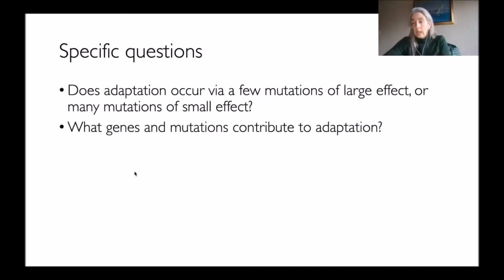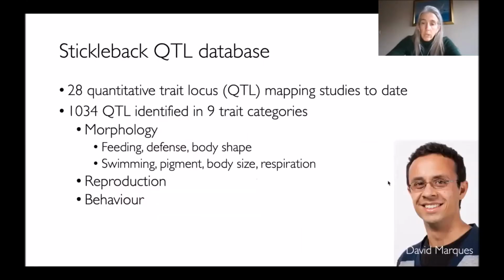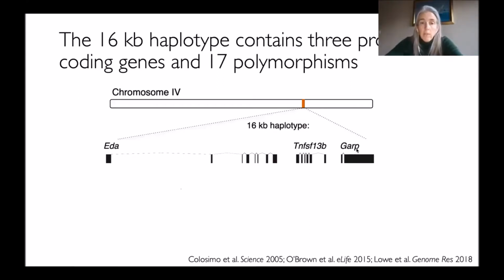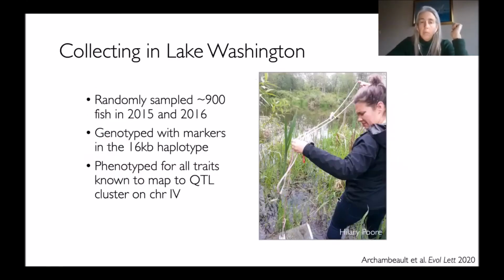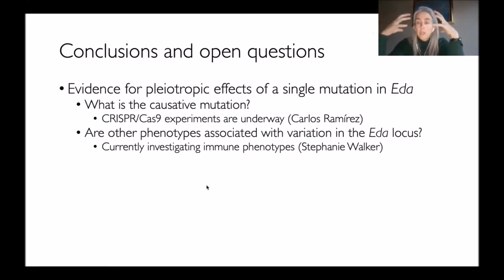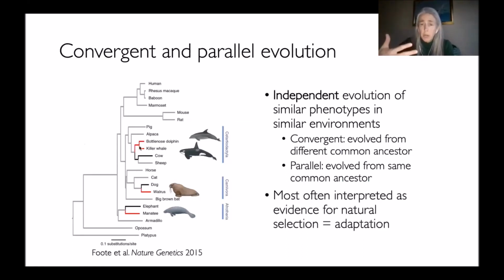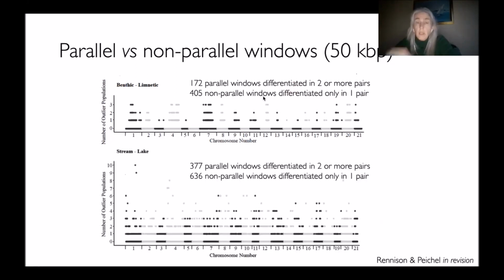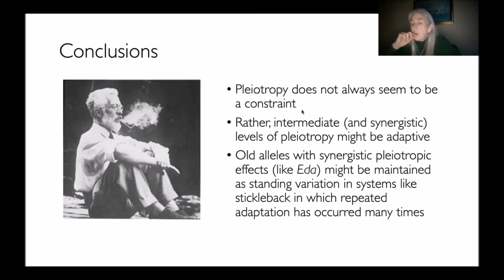Katie Peichel - PopGen Vienna talk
Title: Genetics of adaptation: the roles of pleiotropy and linkage.